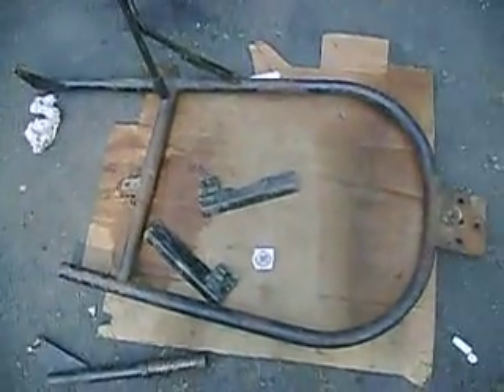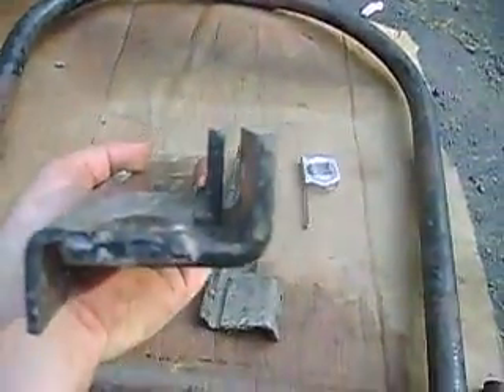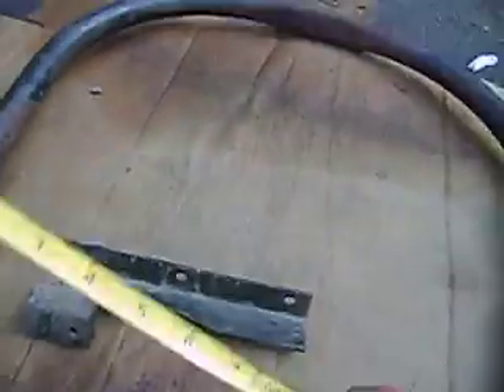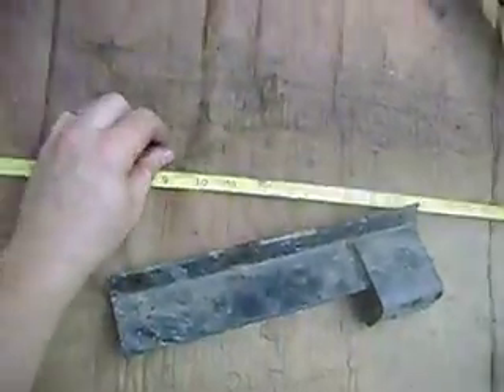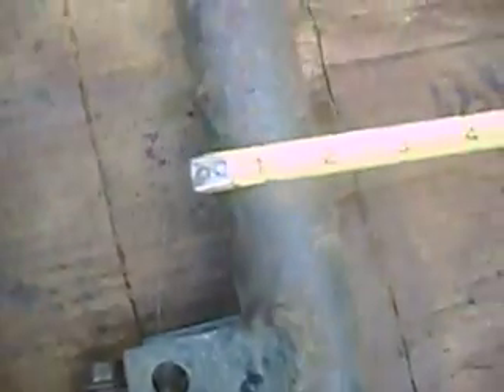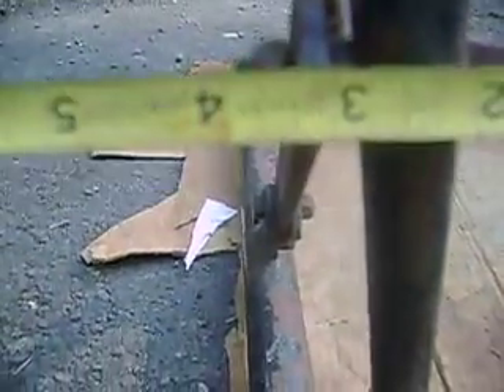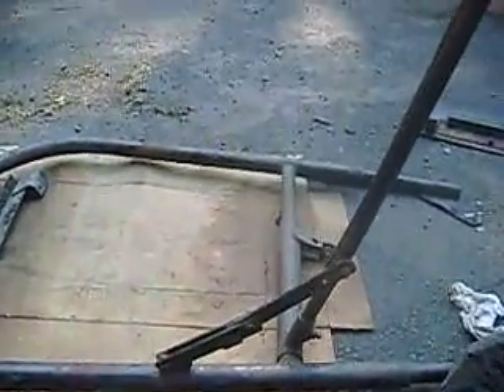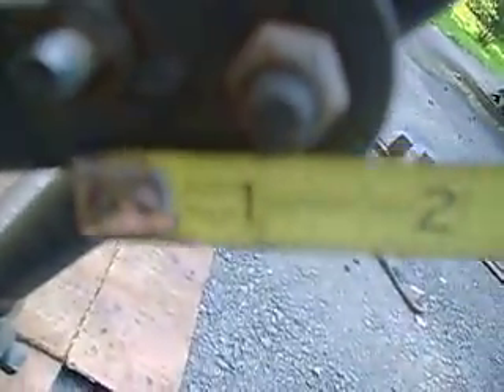*UPDATED DESCRIPTION 12-17-11* 1987 Honda Big Red 250ES ATC Plow Walk-Around (Part 3)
Part 3 for all you "Red" heads!

"12-17-11 UPDATE"  I was recently asked this question:

Hello thank you for making these video your 3rd video was very help full just have a couple questions. The rear tubes that slides in the back how long are they, diameter of tube and how tall is it with the wing part? The plow mounts what is the dimension of the metal I know its 10 5/8" long. Ok last question is from the front of the plow to where the rear tubes go in what is that dimension. I want to thank you for your time.

Here is my answer:

The rear tubes are 10" long from the back to the point where they slide into the front piece.  There is an additional 4" that slide into the front piece.  Those pieces are 5" tall from very bottom to the very top of the wing part.  Also, the wing part extends back at an angle an additional 2" behind the end of the tube.  The diameter of the tube is 1 5/16".  For the plow mounts, they are 10 5/8" long, 2" wide, 2 1/2" high.  From the front of the plow to where the rear tubes go in is 36", and it's 29" from the front of the plow to the front of the inside tube that runs underneath the bike where the chain bolts up to the engine mount.  Hope all this helps, and please don't hesitate to ask anything else.